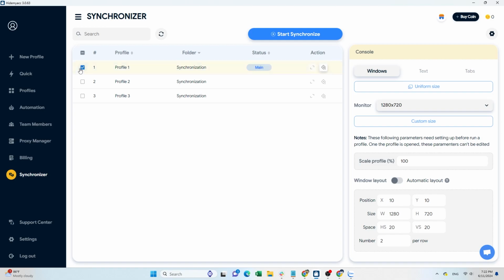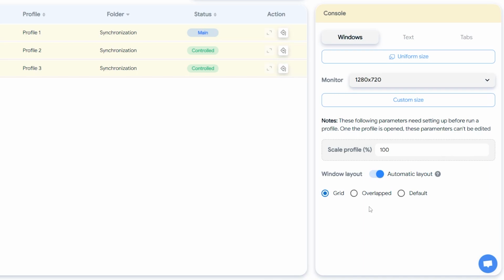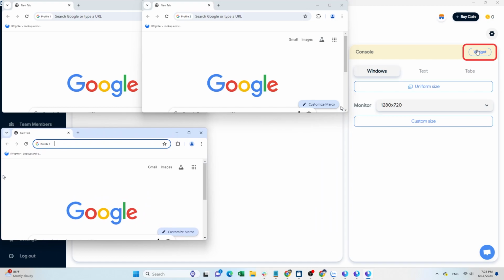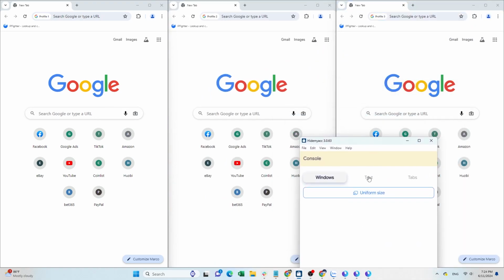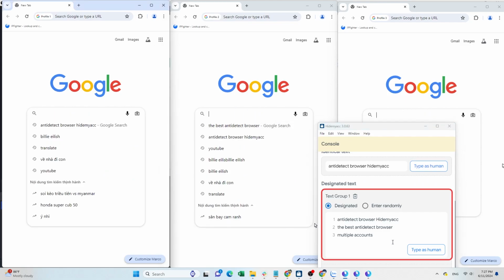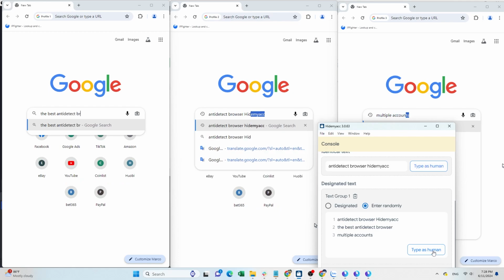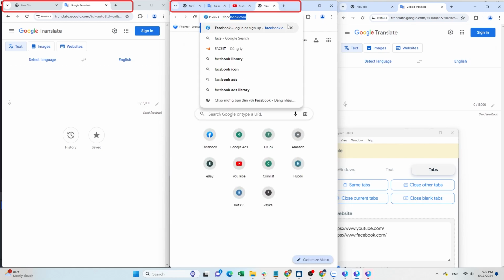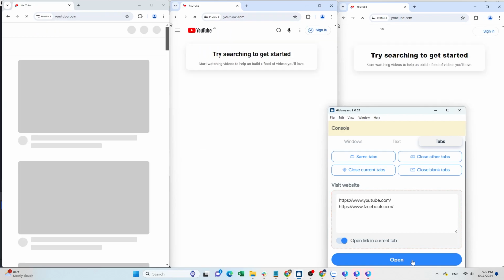Synchronizer | How to use this feature in Hidemyacc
Synchronizer is a feature that helps users synchronize actions across profiles to log in, manage, and handle large numbers of multi-platform accounts. Every action you perform in the main profile window will be simultaneously repeated in the other profiles.

In today's video, Hidemyacc will guide you on how to use the Synchronizer feature and how to set up the parameters when syncing profiles.

🔅Timestamp🔅
0:00 - Introduction
0:15 - Select profiles to sync
0:33 - Set parameters before running profiles
1:13 - Set parameters in Windows
2:04 - Set parameters in Text
3:33 - Set parameters in Tabs
4:30 - Conclusion